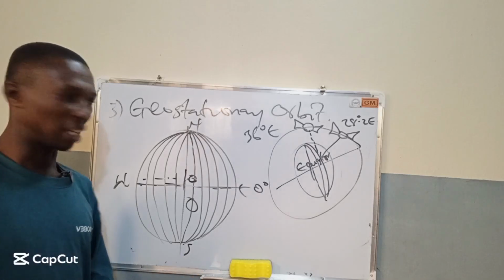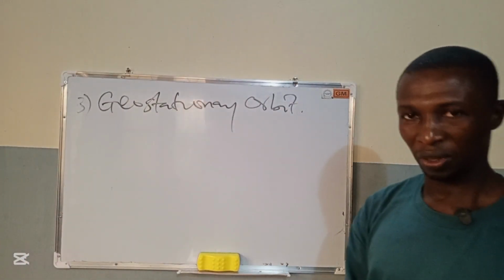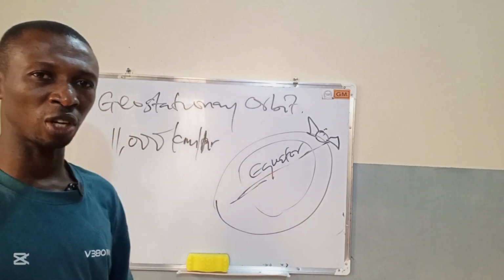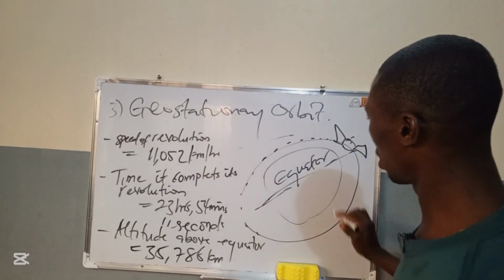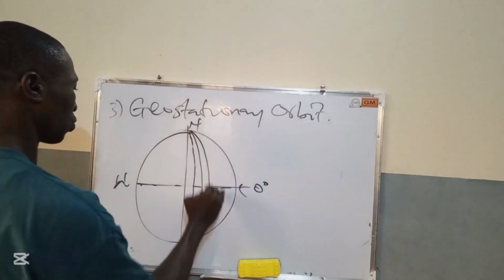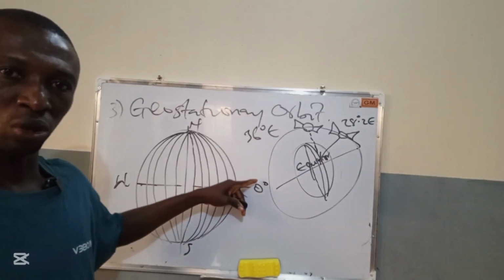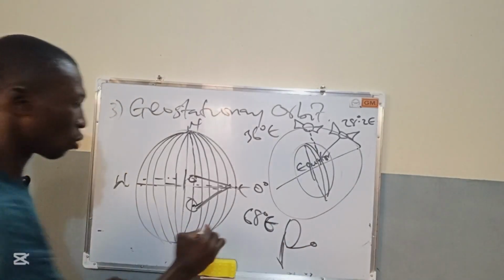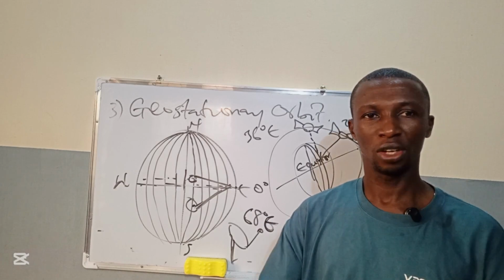Geostationary Orbit Explained: Satellite Speed, Altitude, Circumference, Longitude & Dish Elevation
What exactly is a geostationary orbit, and how does a satellite manage to stay above the same region of Earth?

In this video, we take a practical look at the geostationary orbit and the satellites used for television broadcasting, telecommunications, and other communication services.

We’ll examine the important physical parameters of a geostationary satellite, including its altitude above Earth, distance from the centre of Earth, orbital circumference, orbital speed, and time taken to complete one revolution around Earth.

You’ll also understand why a geostationary satellite must orbit at approximately 35,786 km above the equator and complete one revolution in about 24 hours. We’ll use these values to understand how its orbital speed and orbital distance are determined.

The video also explains satellite longitudinal angles and what positions such as 36°E actually mean. You’ll learn how a satellite’s longitude relates to its position above the equator and how this differs from the longitude of an observer on Earth.

Finally, we’ll look at satellite dish pointing angles and explain why the same satellite can have different elevation angles from different locations on Earth. Your location, particularly your latitude and longitude, affects the elevation and azimuth required to point a dish accurately toward the satellite.

In this video, you’ll learn:

• What a geostationary orbit is
• What makes a satellite geostationary
• Geostationary satellite altitude: approximately 35,786 km
• Distance from Earth’s centre: approximately 42,164 km
• Orbital circumference: approximately 265,000 km
• Time of revolution: approximately 23 hours 56 minutes
• Orbital speed: approximately 3.07 km/s
• Why geostationary satellites orbit directly above the equator
• What satellite longitudinal angles such as 36°E mean
• The difference between satellite longitude and your location longitude
• Why satellite dish elevation changes from one location to another
• How latitude and longitude affect satellite elevation and azimuth
• How the position of a satellite determines the direction of your dish
• Why satellite TV dishes in different parts of the world point at different angles

Whether you are a satellite TV installer, electronics technician, engineering student, or simply interested in how satellites work, this video will give you a better understanding of the science behind geostationary satellites and satellite dish alignment.